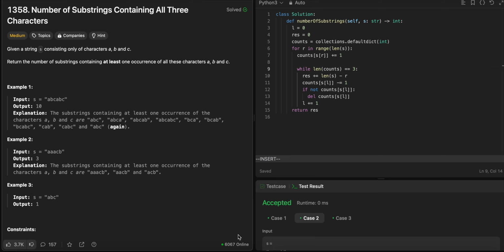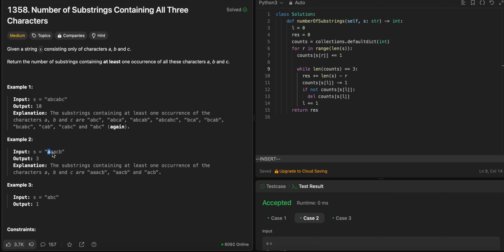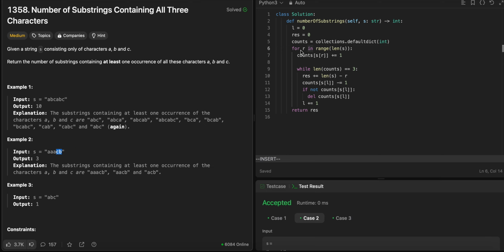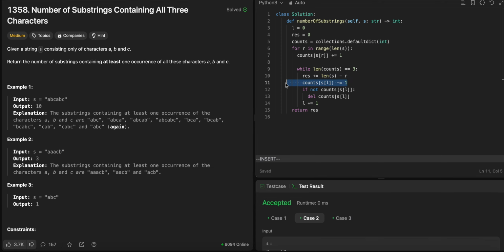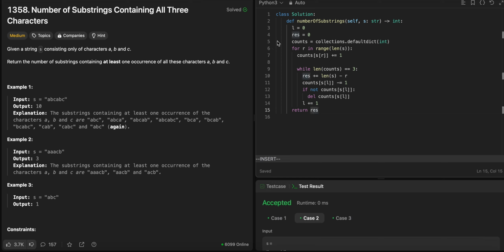Leetcode 1358. Number of Substrings Containing All Three Characters